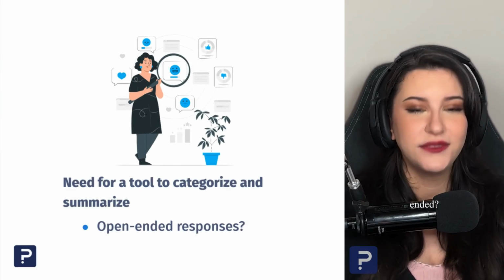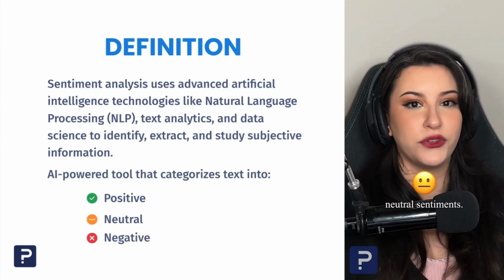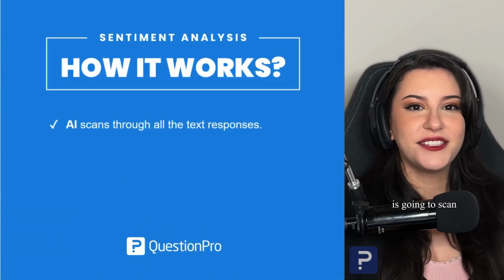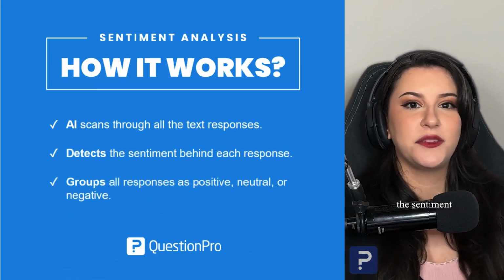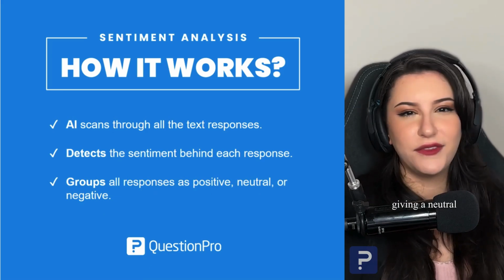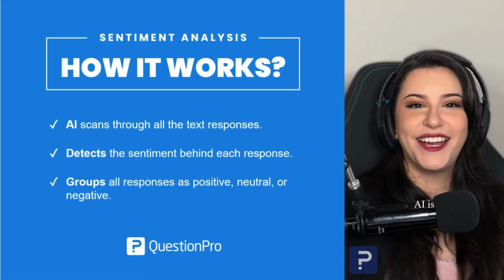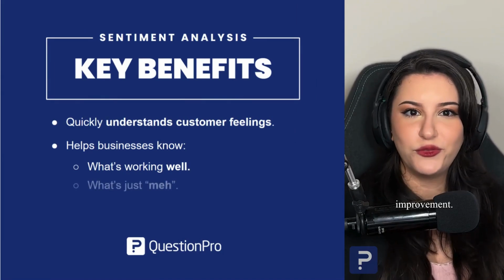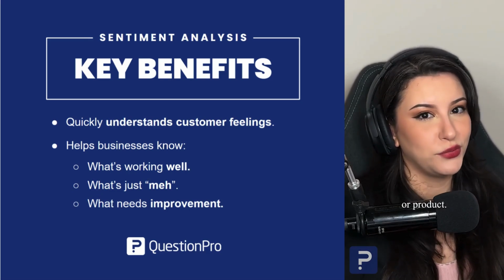What is Sentiment Analysis? Definition, Benefits & How to use it | QuestionPro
Understanding customer emotions has never been easier with Sentiment Analysis! This AI-driven technology goes beyond numbers, helping businesses classify feedback as positive, negative, or neutral.

Sentiment analysis uses advanced artificial intelligence technologies like Natural Language Processing (NLP), text analytics, and data science to identify, extract, and study subjective information.

🔍 What You'll Learn in This Video:
00:09 What is Sentiment Analysis?
00:21 When to use Sentiment Analysis
00:34 How does Sentiment Analysis work?
00:47 Benefits of Sentiment Analysis
01:02 Who can use Sentiment Analysis?